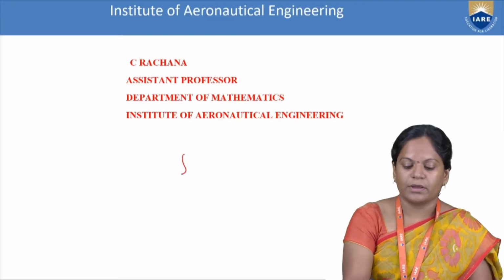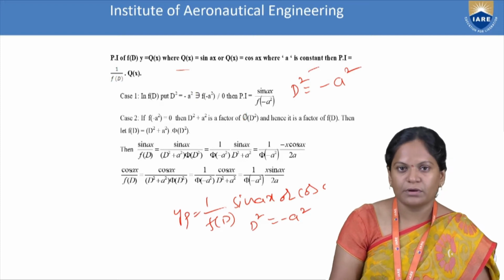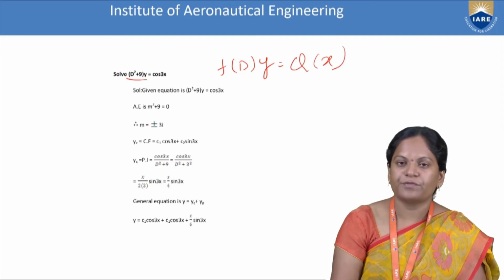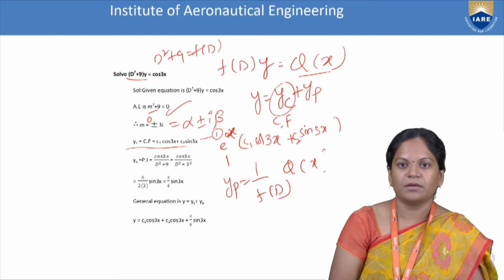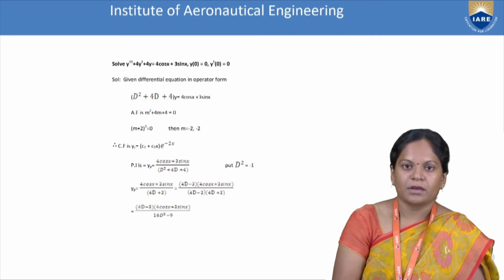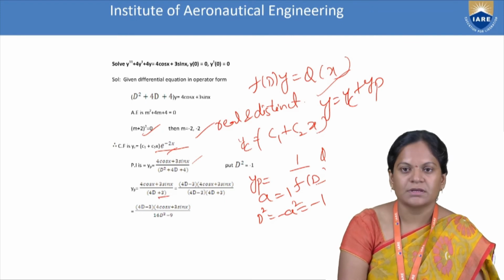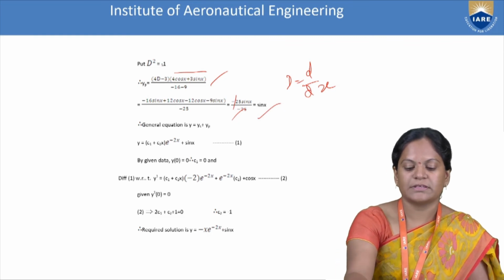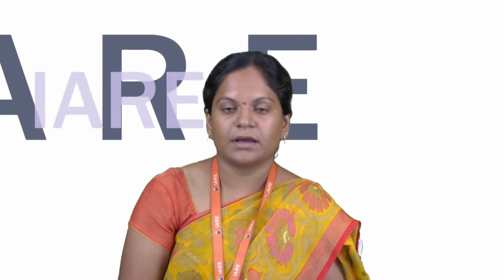Genetal Solution of f(D)y=Q(x) Where Q(x)=sinax or cosax by Ms. C Rachana